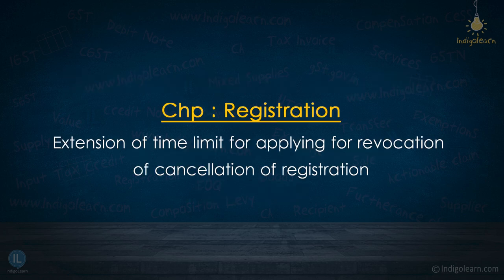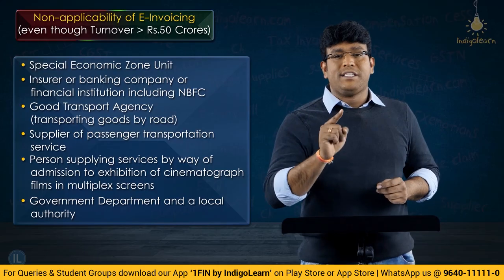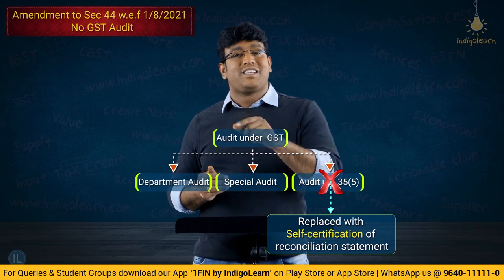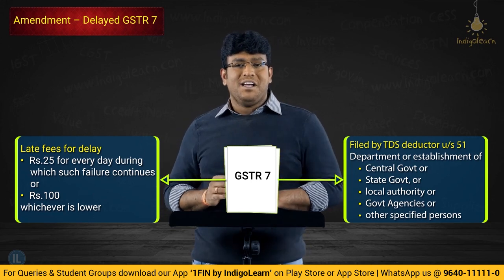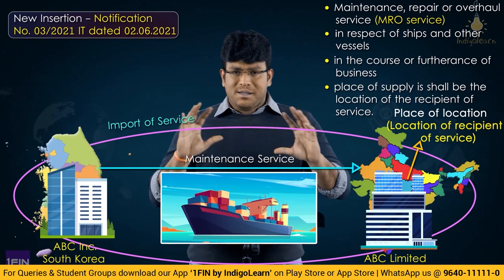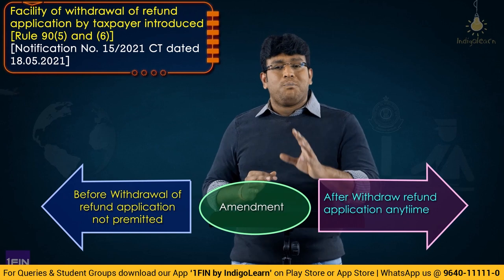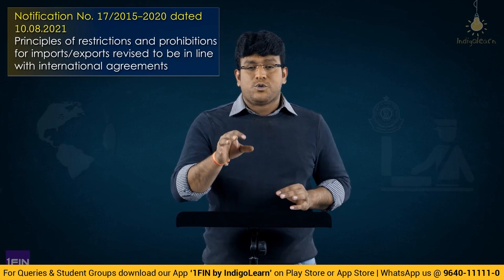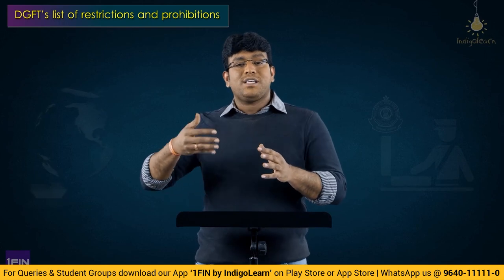Indirect Tax Laws | Amendments | May 22 & Nov 22 | CA Final